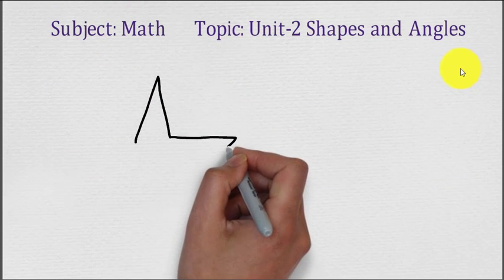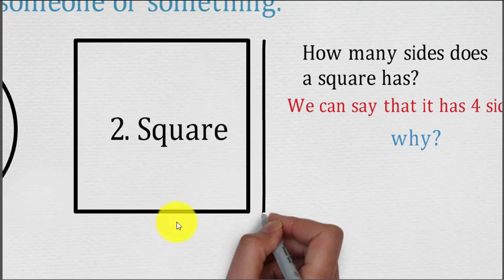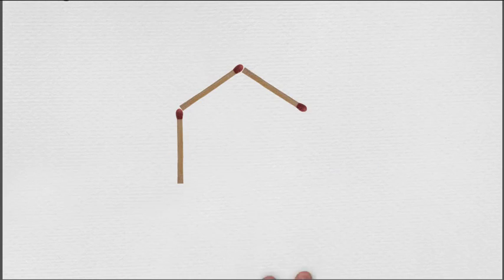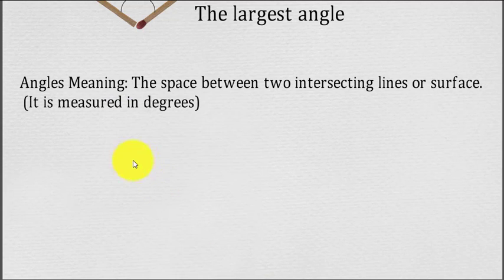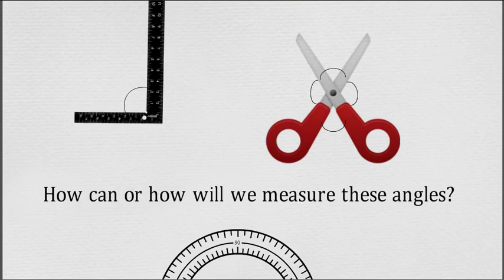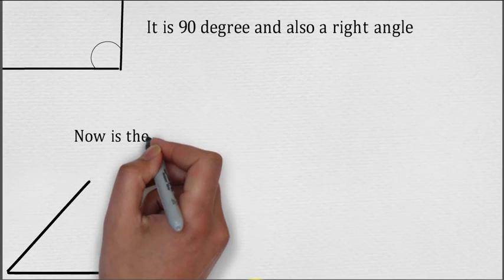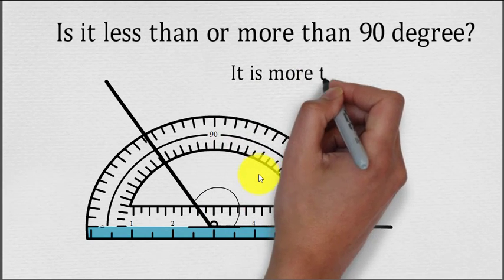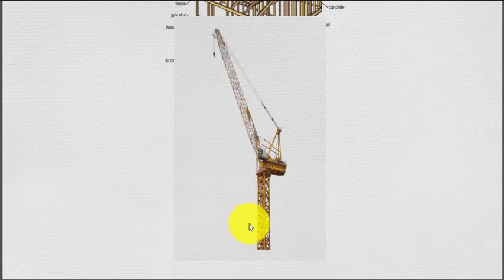CLASS V MATH Unit-2 "Shapes and Angles"